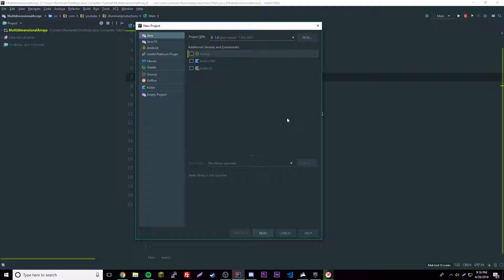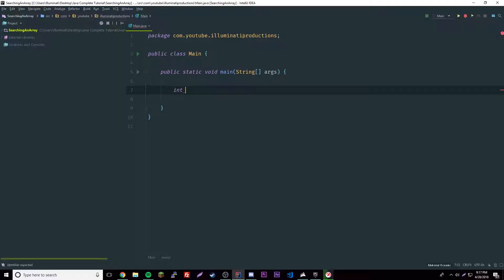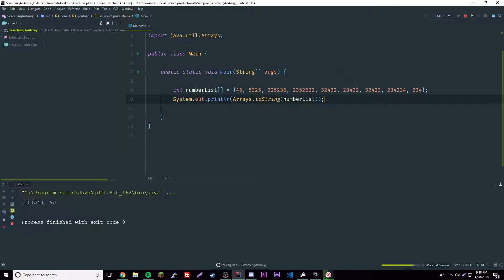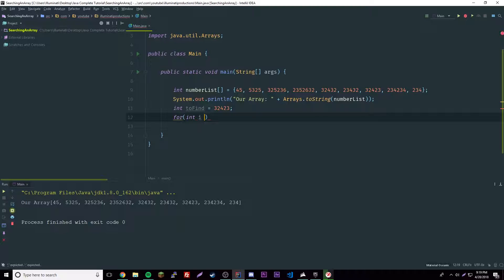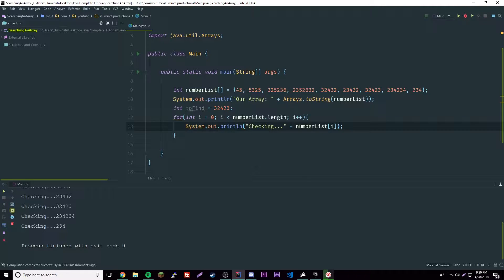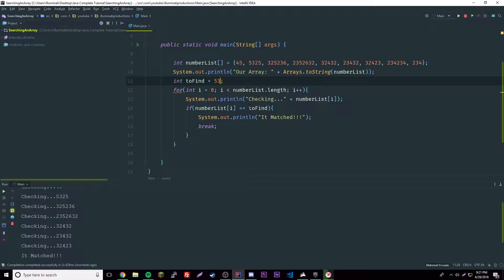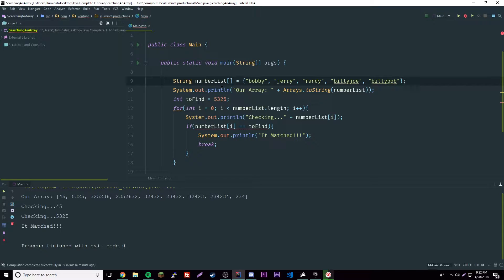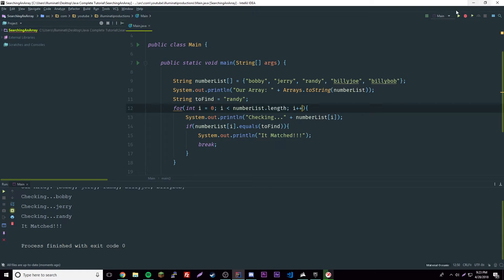Java Complete Tutorial Ep. 16 - Searching an Array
In this episode of the Java Tutorial, I show you how to search and array. I show both a number array and a string array.